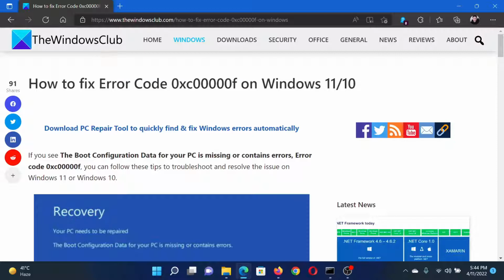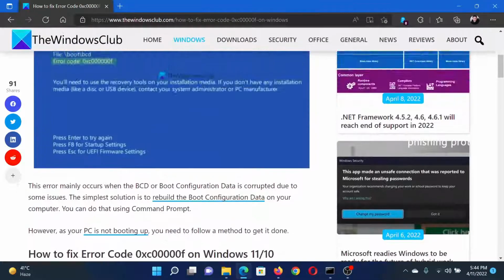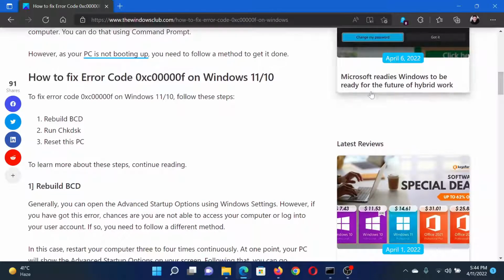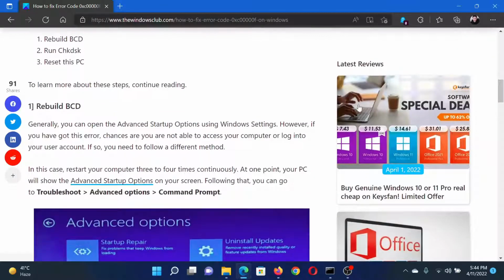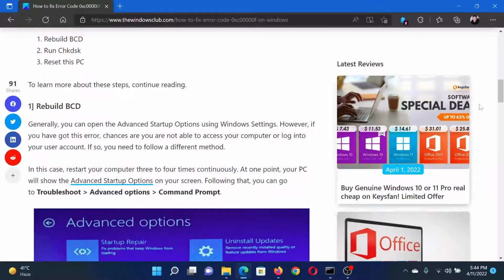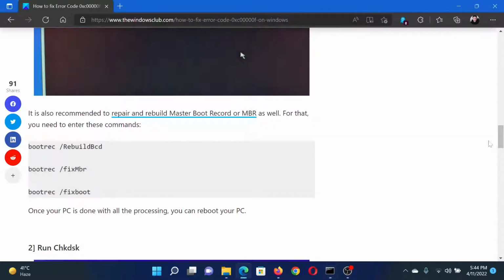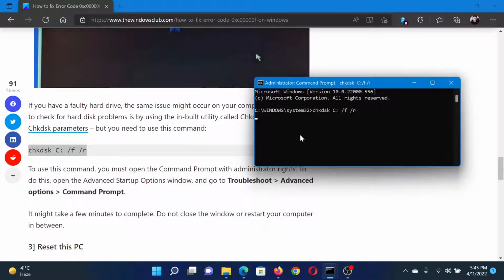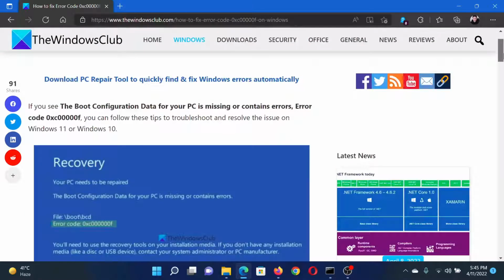Fix 0xc000000F, Boot Configuration Data error on Windows 11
If you see The Boot Configuration Data for your PC is missing or contains errors, Error code 0xc00000f, you can follow these tips to troubleshoot and resolve the issue on Windows 11 or Windows 10.

To fix error code 0xc00000f on Windows 11/10, follow these steps:

1] Rebuild BCD

2] Run Chkdsk

3] Reset this PC

Timecodes:
0:00 Intro
0:43 Rebuild BCD
0:56 Run CHKDSK Scan